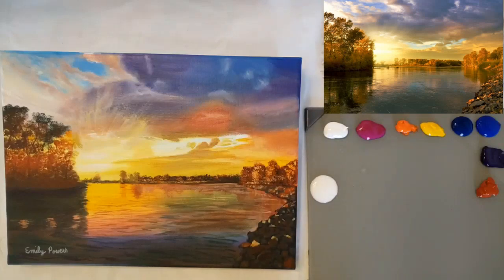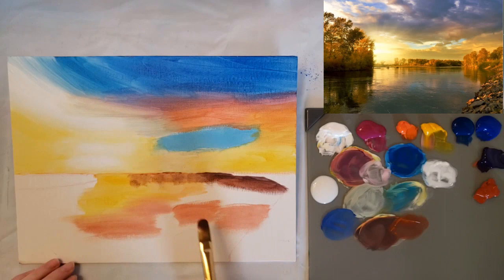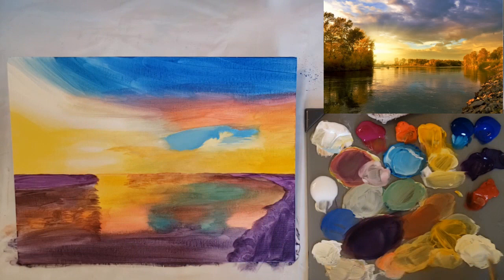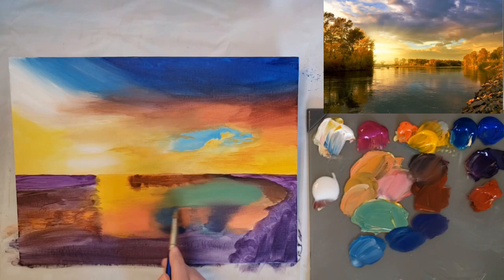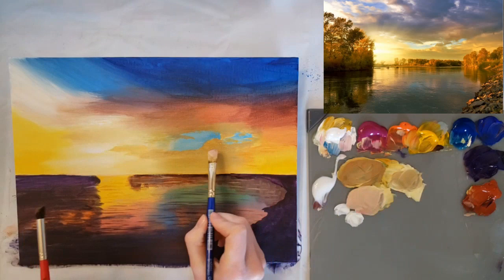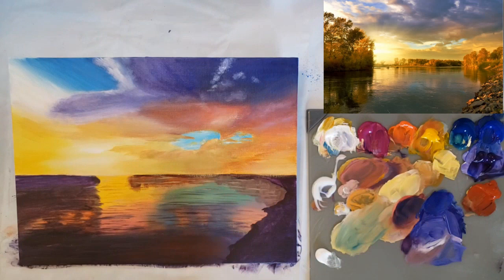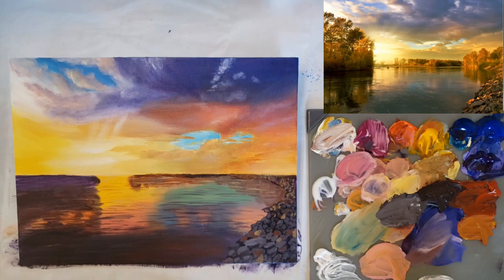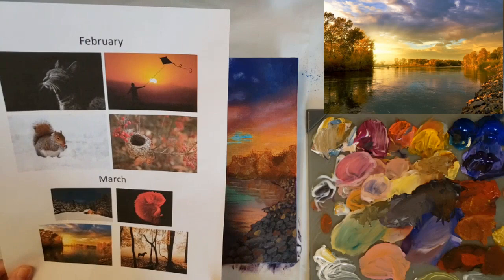Sunset Lake Landscape Step-By-Step Acrylic Painting Tutorial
Hello and welcome! Paint along with me as I paint this beautiful landscape. I will show you how to paint it step-by-step so you don't miss anything.

Materials Used:
POSH Glass Artist Palette
Water Jar
Rag
Canson XL Mixed Media Paper (for practice)
Faber-Castell Pitt Artist Pen (for signing)
Chalk or Watercolor Pencil (for drawing)
Spray Bottle

Student Level Acrylic Paint Colors (Liquitex Basics and Artist's Loft):
Titanium White
Deep Magenta
Cadmium Orange
Cadmium Yellow Medium
Phthalo Blue
Ultramarine Blue
Dioxazine Purple
Burnt Sienna
Mixing White (A Transparent White)

Brushes Used:
1/2" Filbert
3/8" Filbert
3/8" Lunar Blender
1/4" Deerfoot
Round